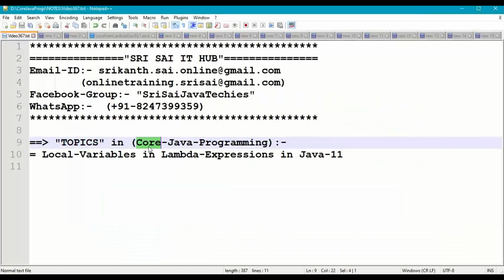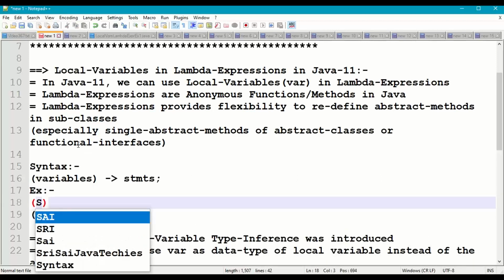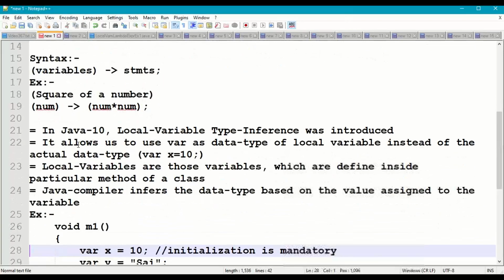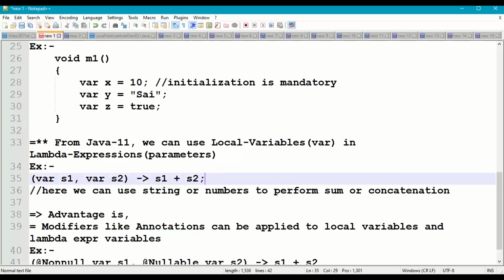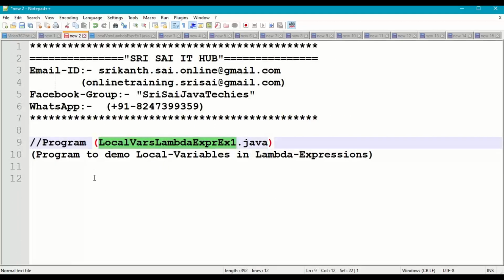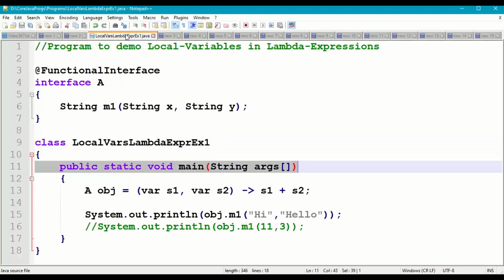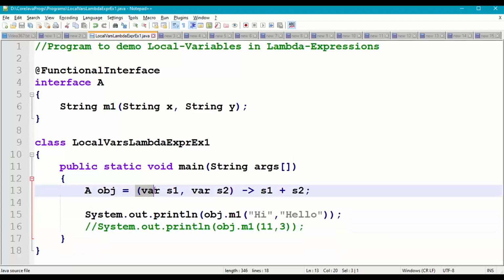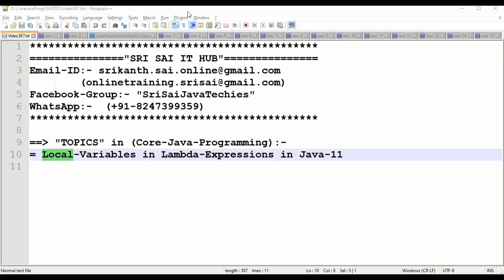Java Local Variables in Lambda Expressions in Java11|| Java Local Variables, Lambda Expressions #367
1) Java Local Variables in Lambda Expressions in Java11(**)
2) Java Local Variables
3) Java Lambda Expressions
4) Java New Features
5) Java11 New Features